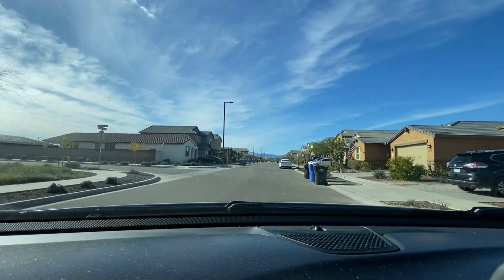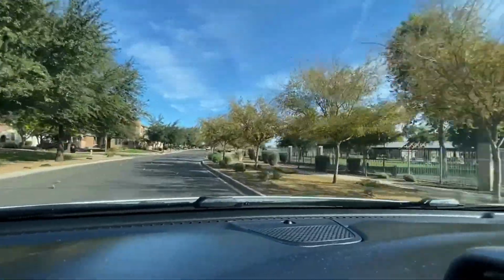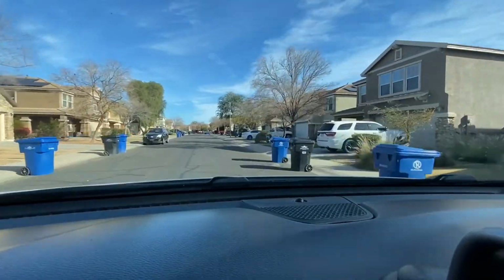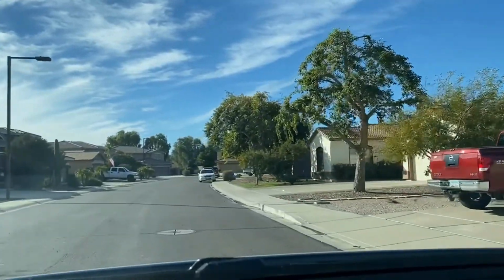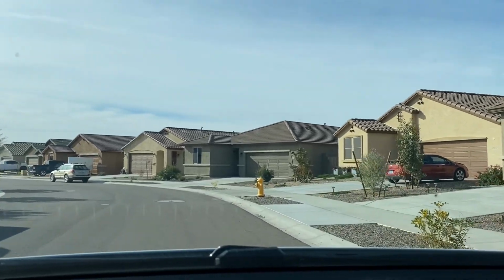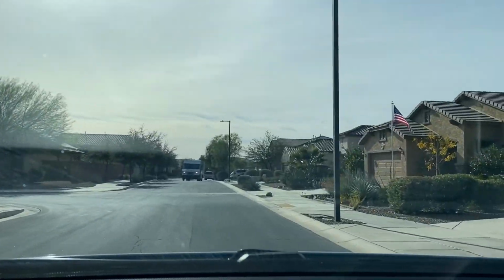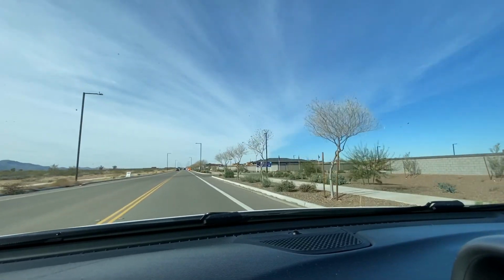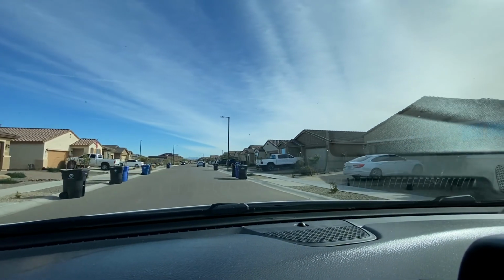Best Surprise, AZ Neighborhoods to buy a home under $600K | Moving to AZ | Surprise Arizona Tour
If you are relocating to the Phoenix metro area, we are here to be a resource for you. Let us know what questions you have and follow along as we create more content about what it's like to live in Phoenix, AZ and the surrounding metro areas.

Reach out Day/Nights/Weekends whenever you want, we never stop working for you!! Welove helping people relocate here.